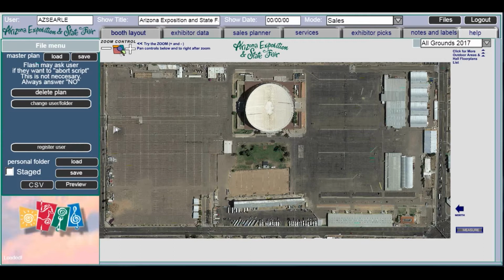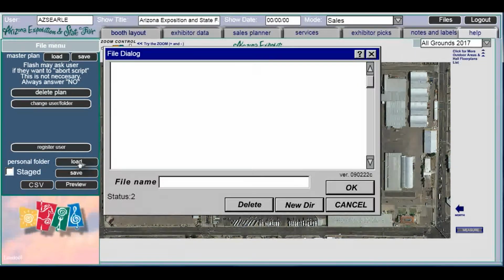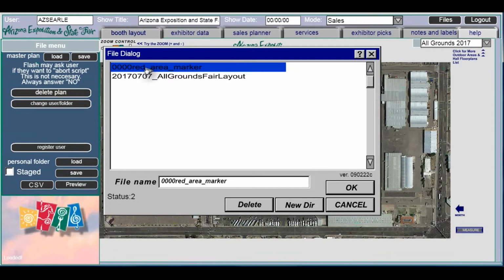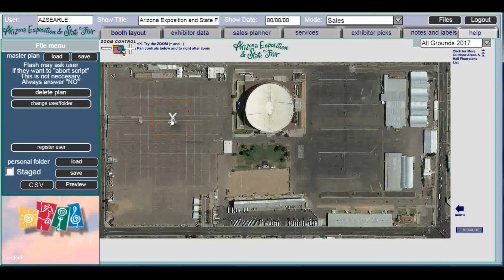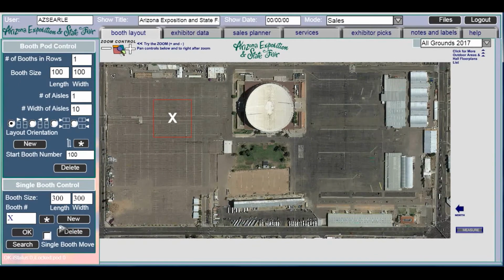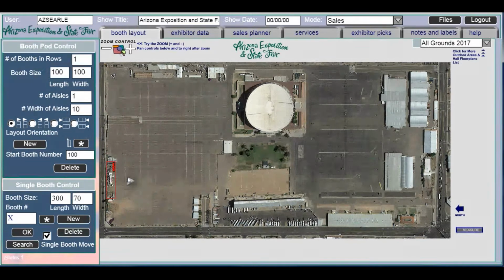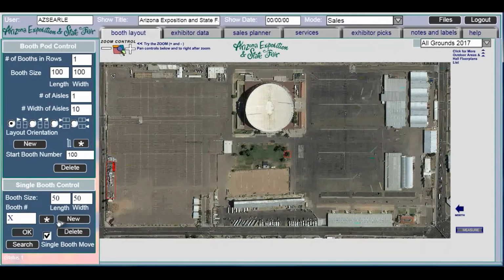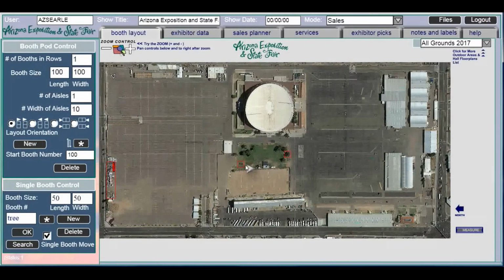Fairs Management Interactive - Updating Planner Map Details